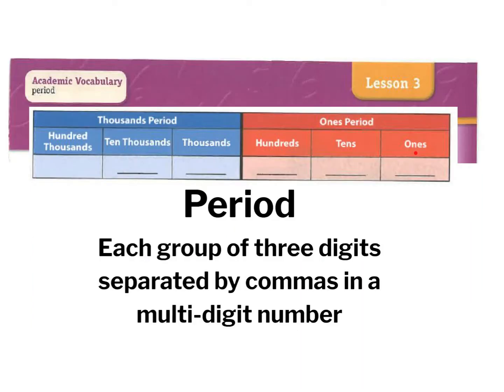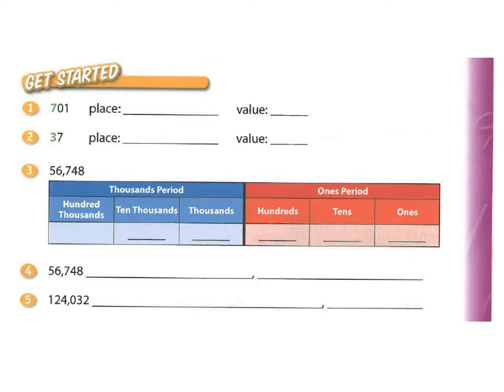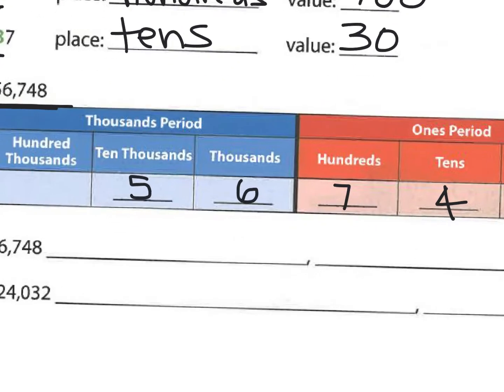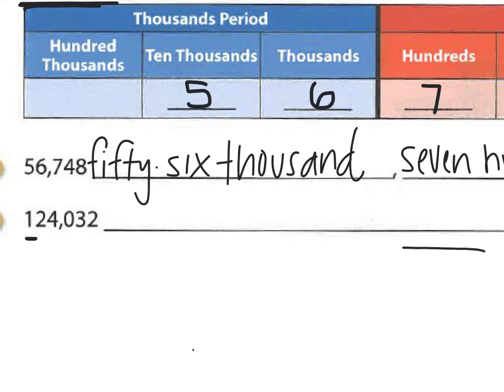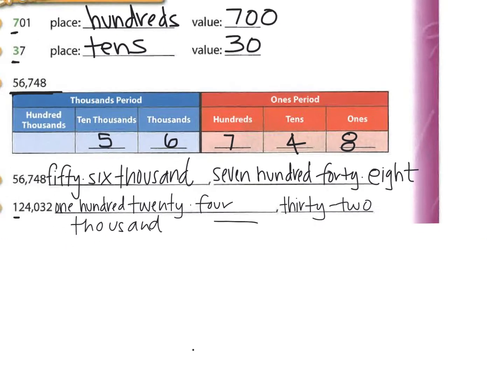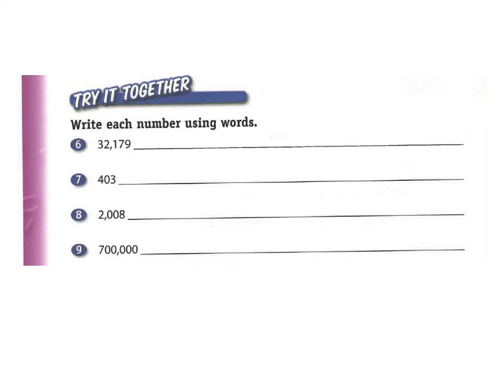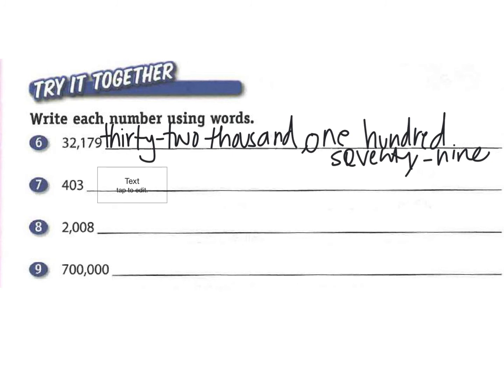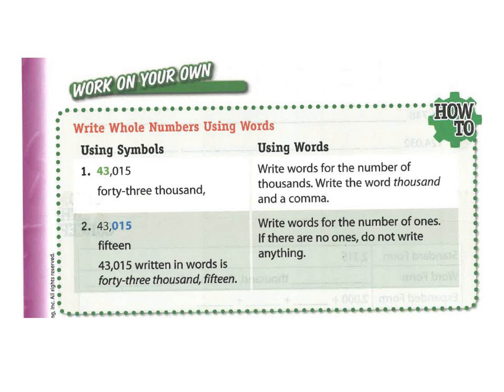Module 2- Lesson 3